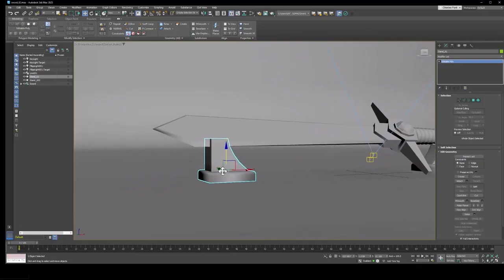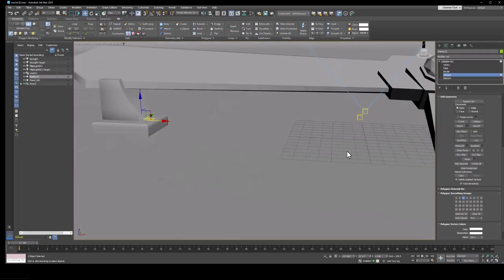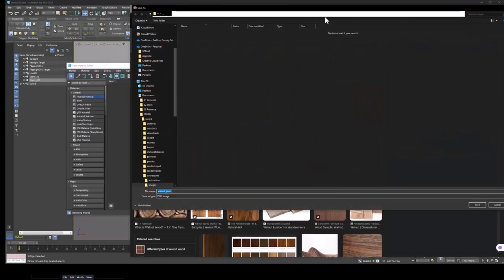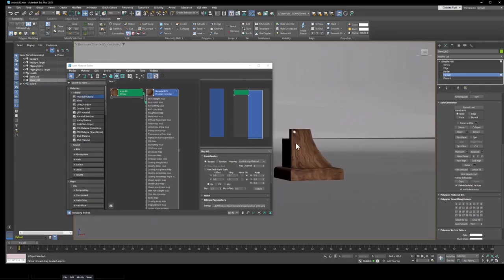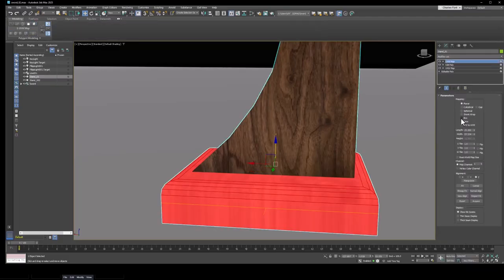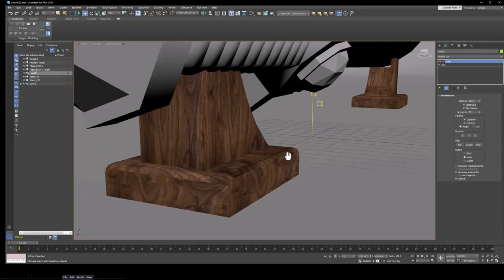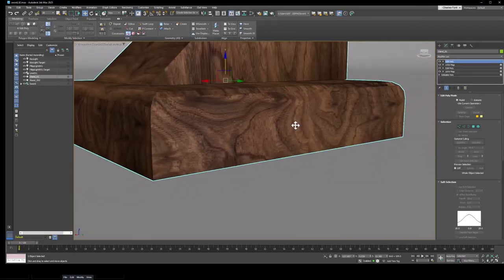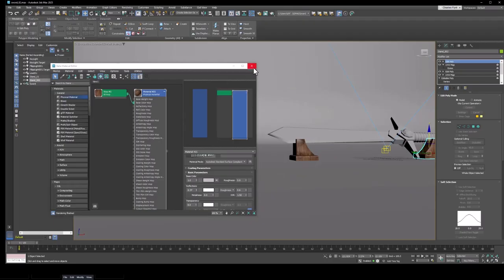3DS Max: Create a Simple Sword 14/19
Add a wood texture to the sword stand